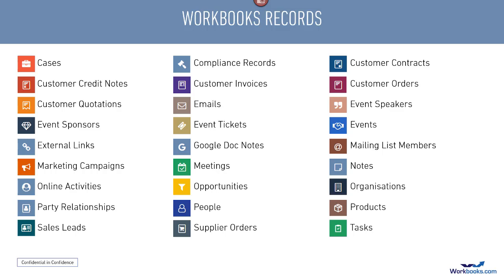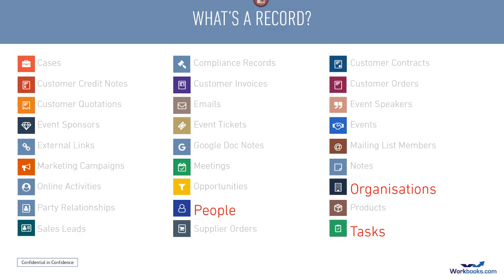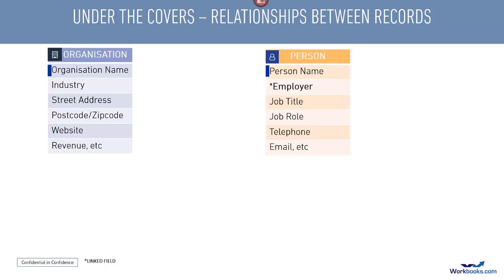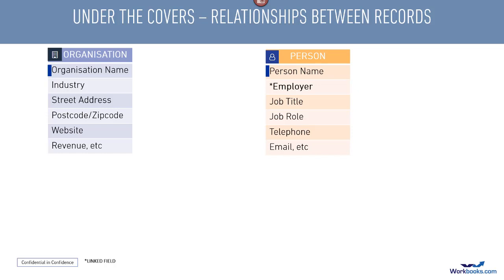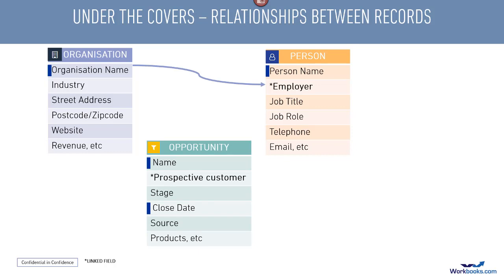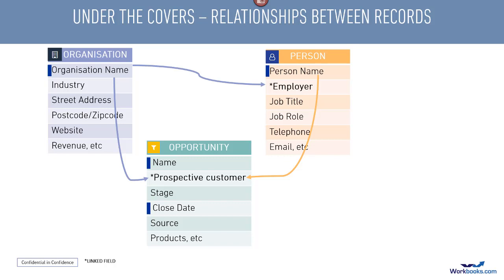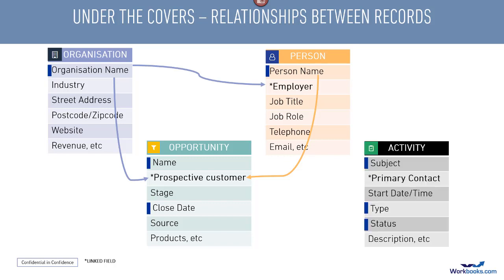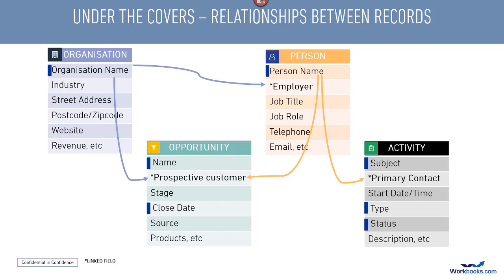Workbooks End User Training: Workbooks Record Types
Familiarise yourself with different record types in Workbooks and how they link together, to make navigating, writing templates and reporting much easier.